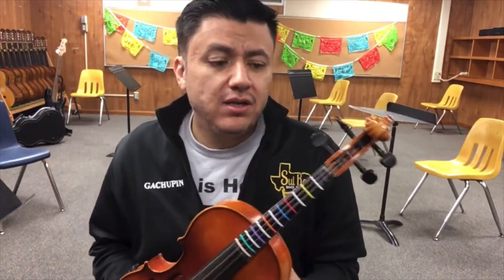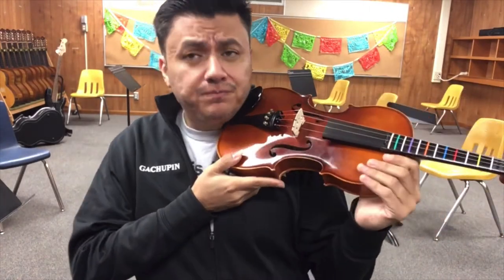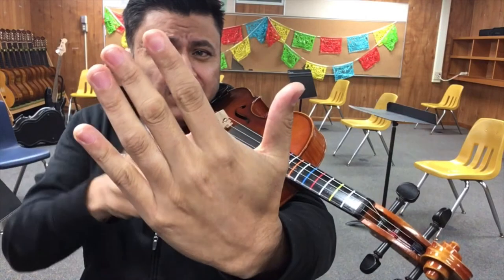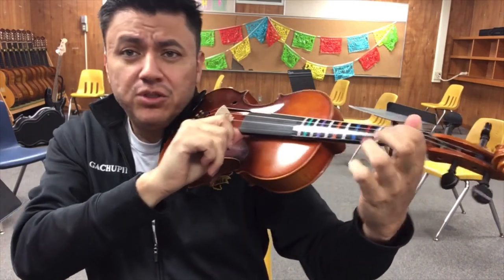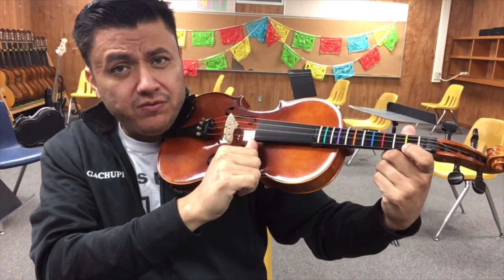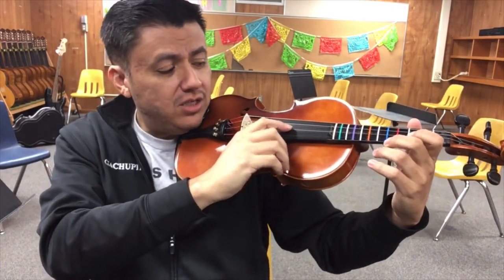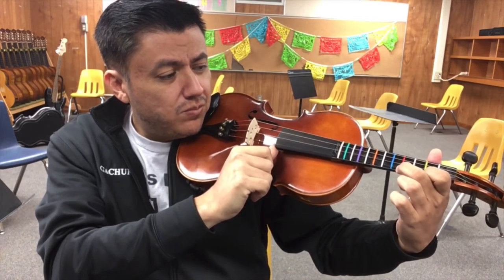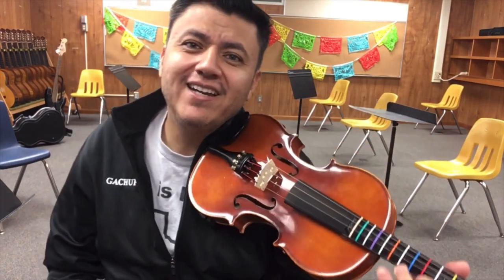A Major Scale Fingering for Violin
This is video is meant to help you guys find your fingerings for your A Major Scale.